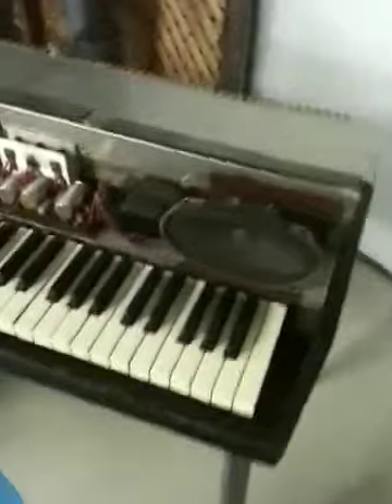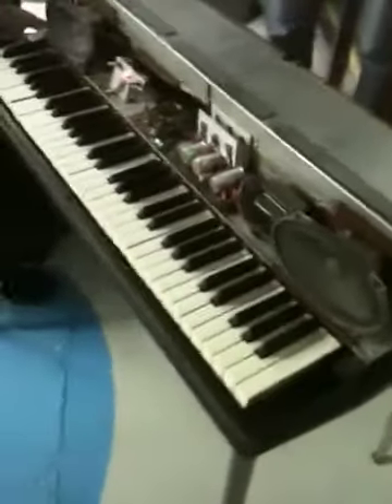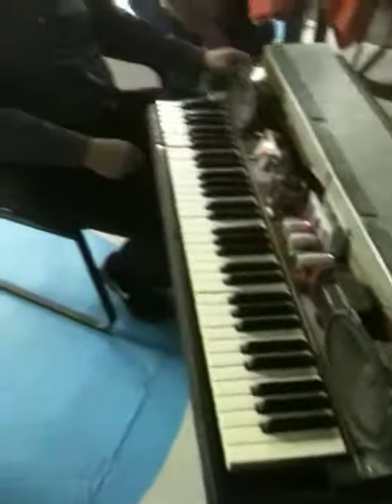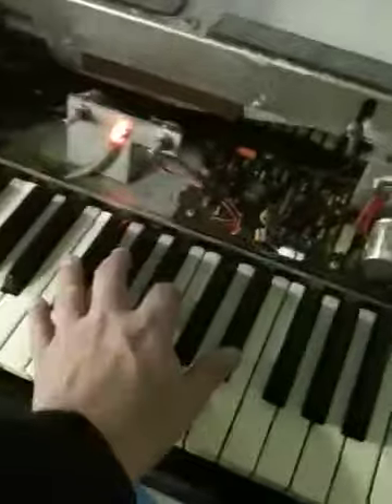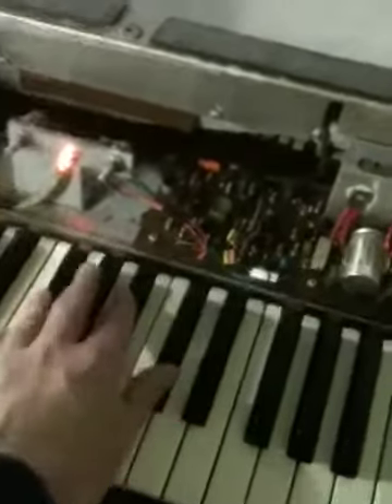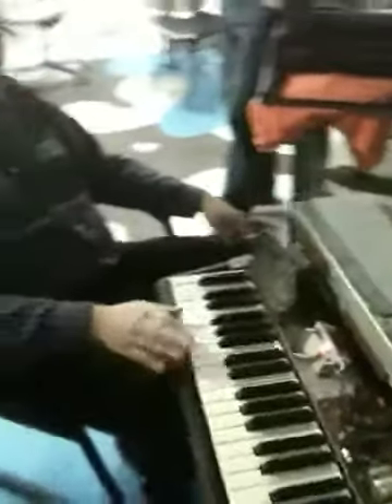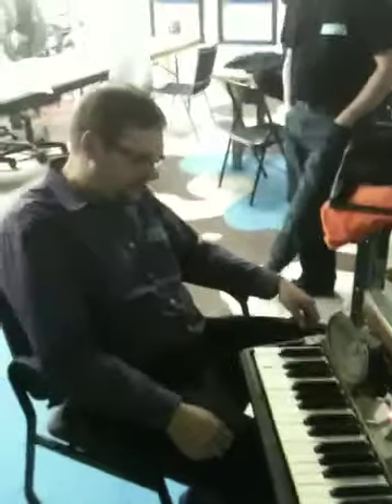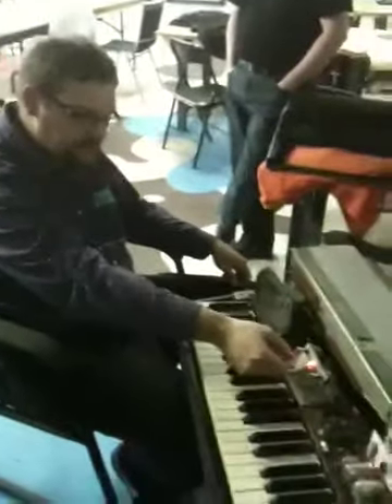Wurlitzer 200A Electric piano from the 1970′s being powered up.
Rob Adlers powers up a Wurlitzer 200A Electric piano that hasn't been powered on since the 1970s.